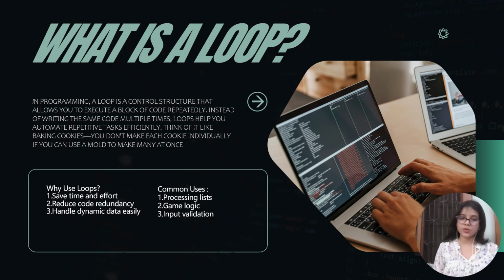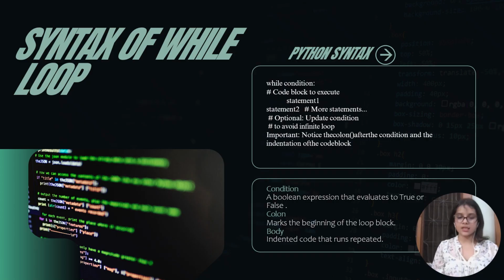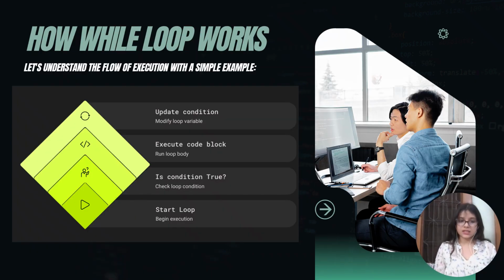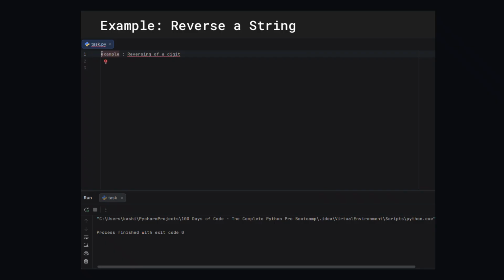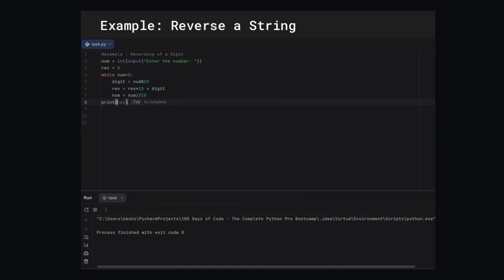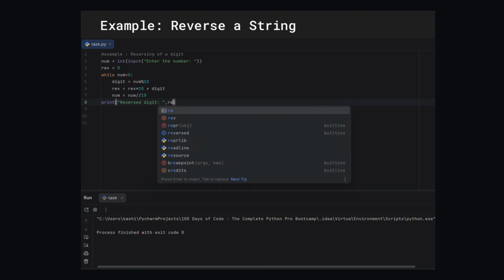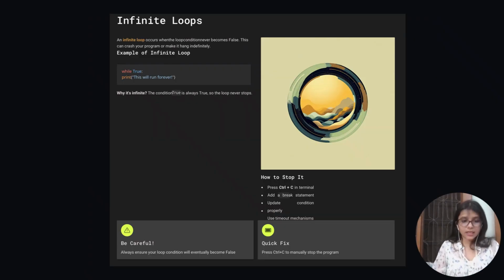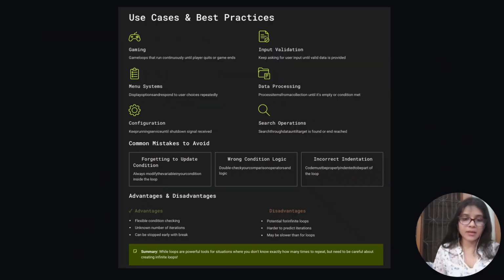While Loop With an Example